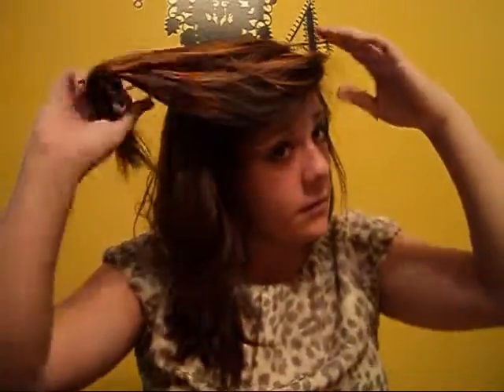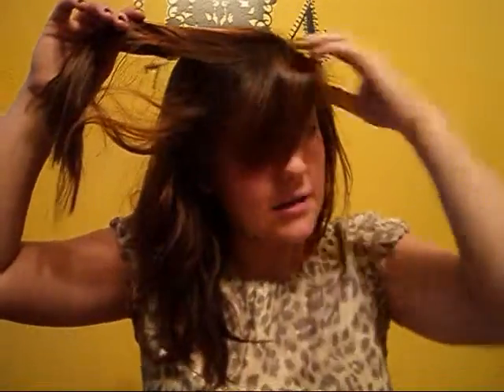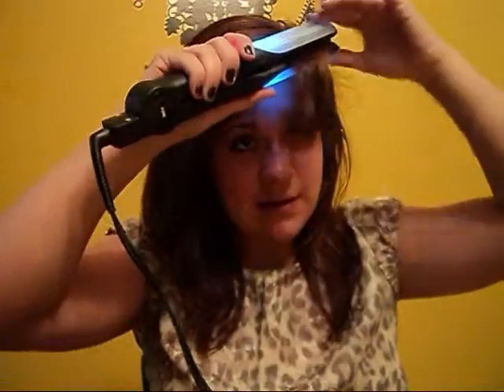Beach Waves without heat